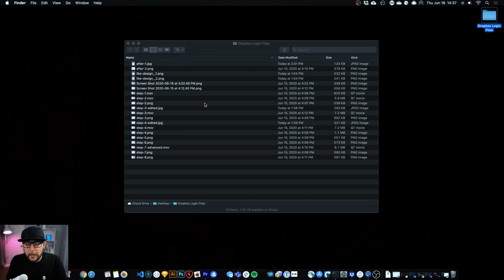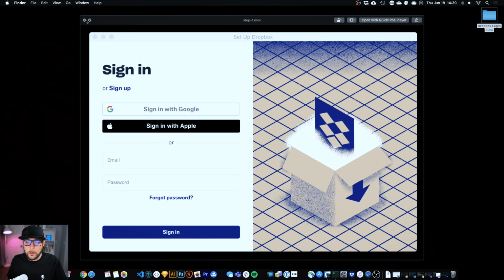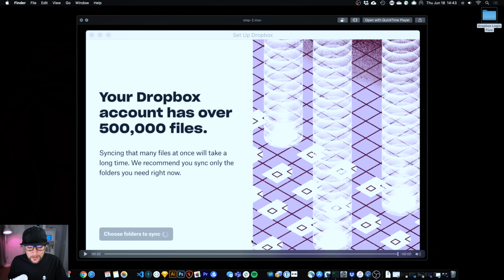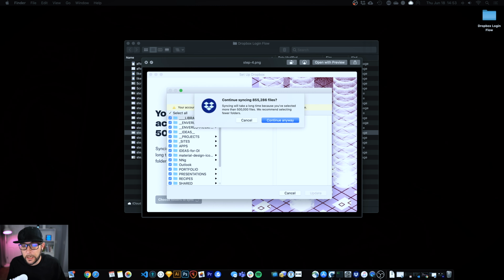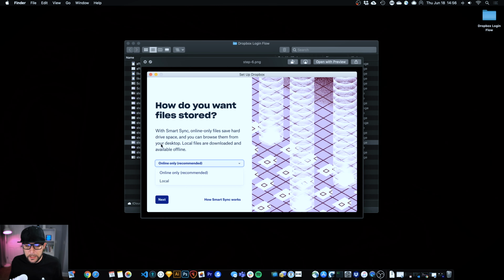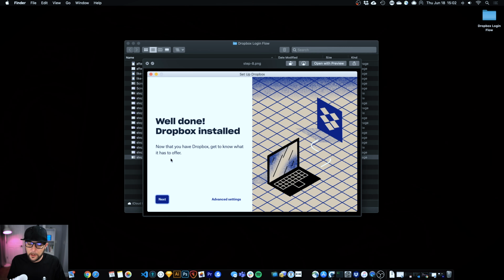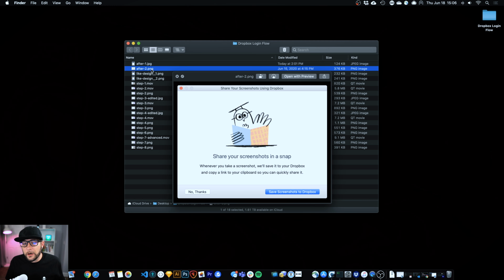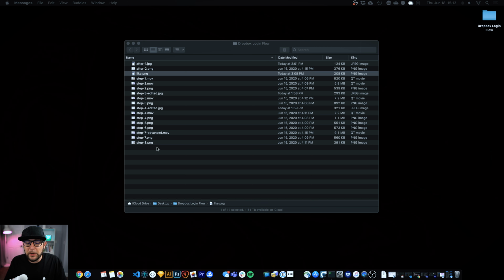Dropbox & 800k+ files... Dropbox no likey: UX Case Study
This is a uxreview uxcasestudy video based on a series I am doing on the channel that takes a closer look at some of the common uxflows we experience as humans in our day-to-day lives. I provide my opinions on the good and bad of what I experience as a designer... but also as a general user.

This specific video is dedicated to a ux case study of the Dropbox install/reinstall process. Spoiler, it's got some really frustrating UX patterns in it.

TIMESTAMPS FOR THIS VIDEO:
0:00 - Intro
1:59 - Start of the UX flow review on Dropbox install/reinstall process
16:46 - Wrap up and closing comments
Come and Say Hi!
My Filming Equipment:
Sony a6600 (Main Camera)
Sony a6400 (Secondary Camera)
Sigma 16mm F/1.4 lenses
GoPro Hero 8 (Action camera and overhead shots)
Rode Video Mic Pro + (Audio)
SanDisk 512GB Extreme microSDXC UHS-I (Storage)
FalconEyes F7 Pocketlite (Color Lighting)
Meeden H-Frame Easel
SMALLRIG Cage for Sony Alpha a6400 and a6600
Corsair Elgato Green Screen
Elgato Stream Deck
Elgato Cam Link 4k
Logitech C920 Hd Pro Webcam
Neewer 2-Pack Dimmable Bi-Color 660 LED Video Lights (Room Lighting)
PHOCUS 6.8ft 4 Section Photo Studio Light Stands
Falconeyes RX-8T Foldable Roll-Flex LED Light Kit (Key Light)

ATTRIBUTIONS: All gifs and/or mp4s used in this video are They are the property of their original owners and are intended to be for educational and comedic purposes only. Any and all corporate brands, logos, emojis, icons or software displayed in this video is property of the original owner. Any reviews of these brands, websites, applications, companies, or products is intended to be for educational or comedic purposes.